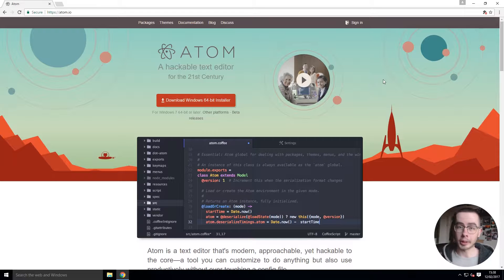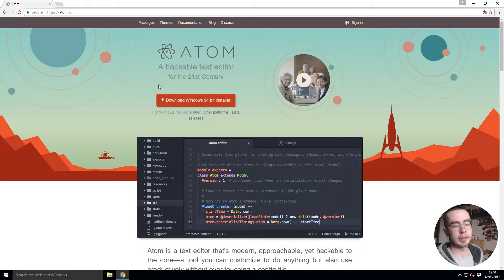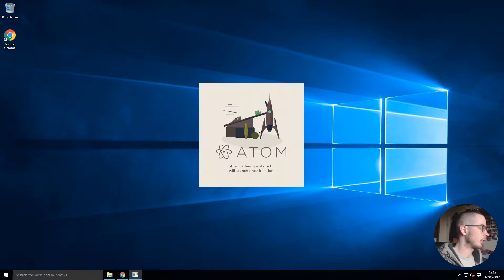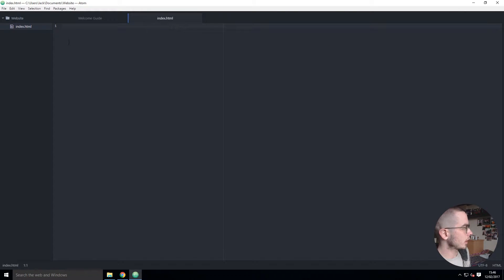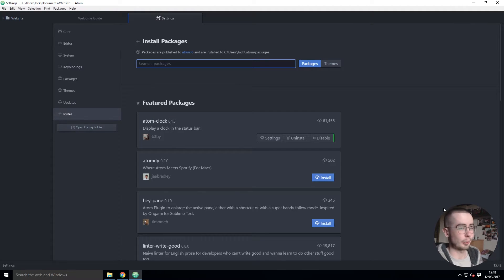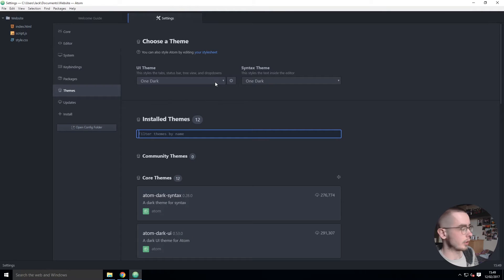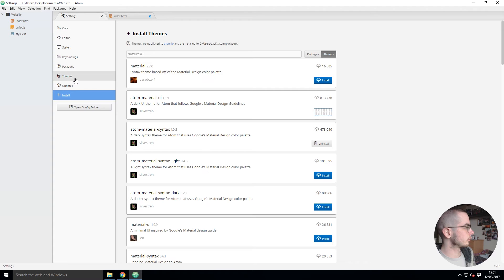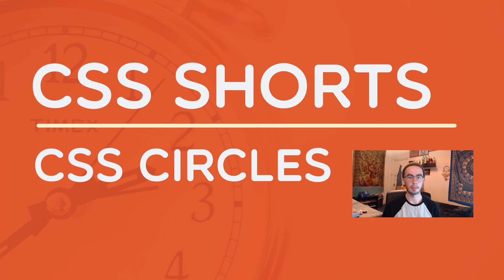Starting Class - Atom Text Editor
So it has been a while but after being messaged by a YouTuber that was starting out with website developments, and with them voicing how my channel has helped develop their skills, it has motivated me to get back in to the swing of things and start making videos again!

To start off the new year, I have created 6 new series's. All of them focus around beginner, intermediate and master levels for website development and website design.

In this video I will be going over my personal favourite text editor program and the options/benefits you have when using it.